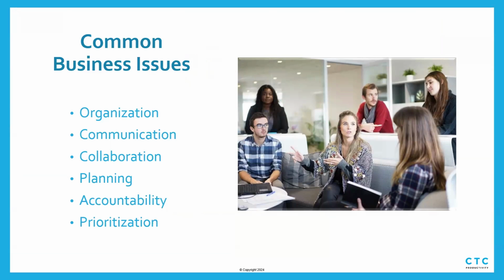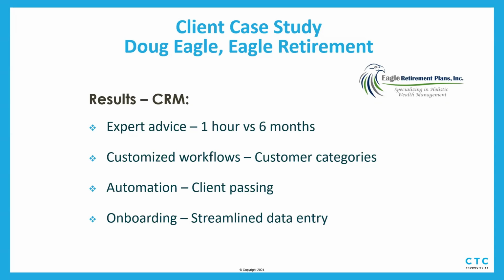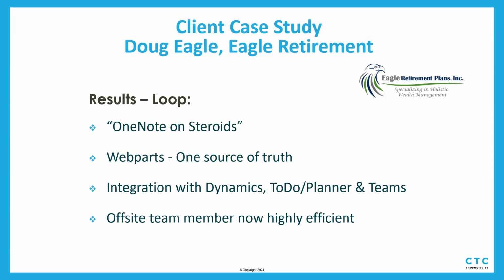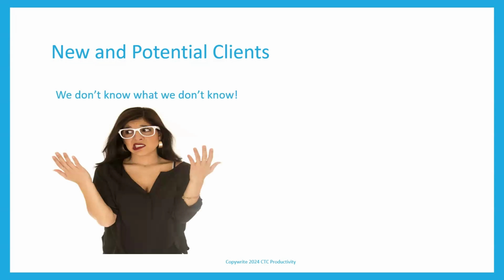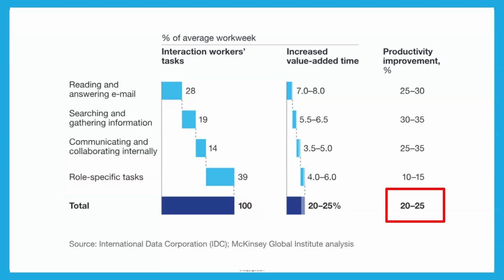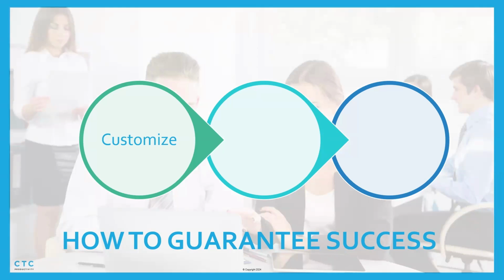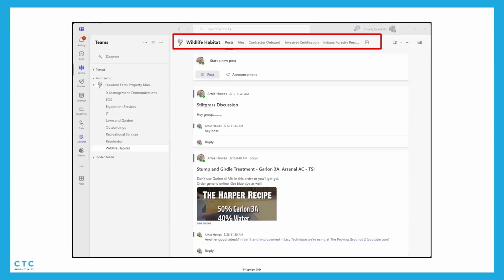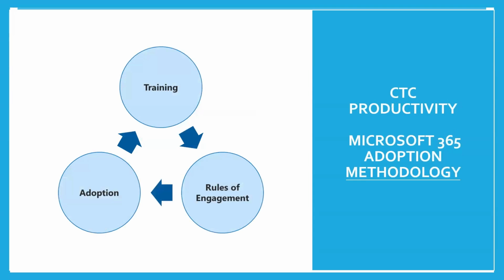How to Guarantee Microsoft Teams Success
Do you have Microsoft 365 but are not fully leveraging the power of Microsoft Teams?

In this session, learn:
-How to leverage Teams and outperform competitors
-Why a process-driven approach beats a technology-driven approach
-The steps every company should take to ensure deployment success

0:00 Webinar Background Information
16:35 Webinar Begins / How to Use Copilot for Microsoft 365
35:51 Q&A